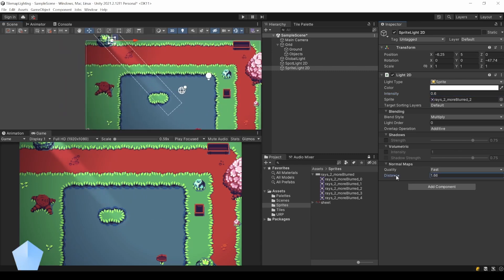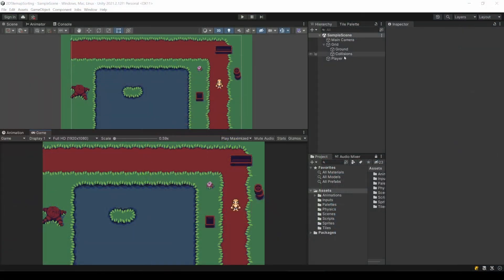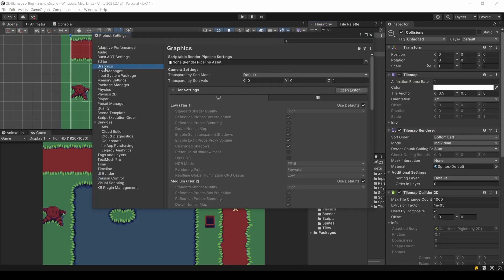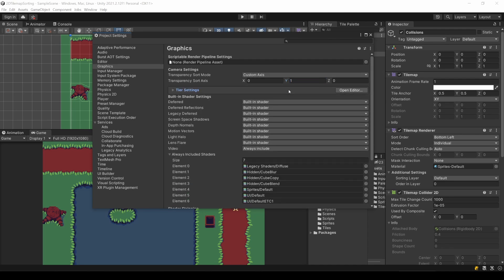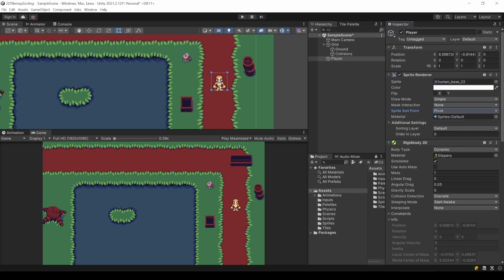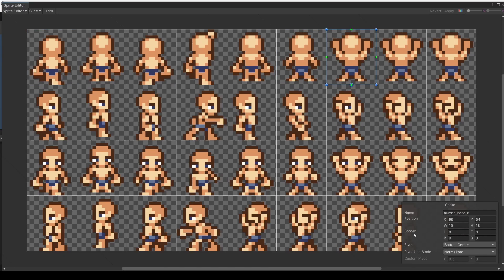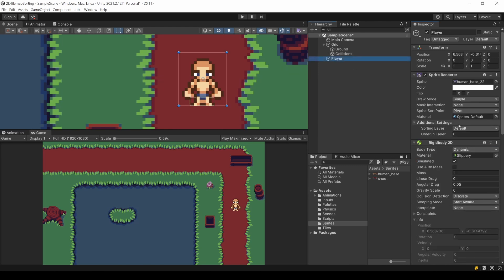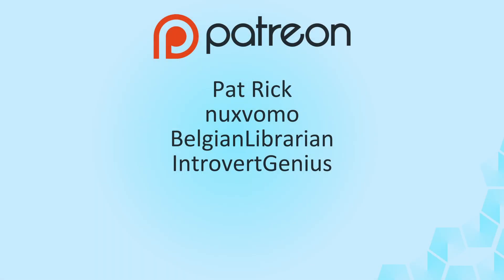Automatic Sorting on a Tilemap - Behind and In Front - Unity Tutorial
In a 2D game there is no real depth. All the object are only aligned on two axes and therefore one surface. In regard of the used camera angle it might be neccessary to create some kind of fake depth so that the player gets a feeling of 3D - or also called 2.5D.
In Unity this can be done very easy based on the Y coordinate. By adjusting the "Transparency Sort Axis" Unity will handle this for you and your player will be able to be in front and also behind objects on your tilemap.

As long as you are not using complex shapes and structures this simple approach should work in most of the cases. But as it is common with tilemaps: a lot will work, but just not everything. Do no despair ;)

Timestamps:
00:00​ - Intro
00:24 - The Approach
00:48​ - Preparations / Requirements
01:45 - ! URP Explanations !
02:06 - Adjusting the Sort Mode
02:​39 - Testing The Setting
02:55 - Troubleshooting
03:05 - The Pivot Point
04:55 - Rechecking the Order
05:25 - Further Information
05:45 - Thank you for watching :)